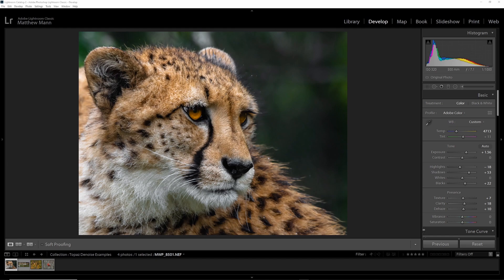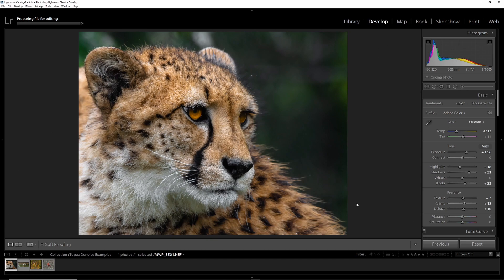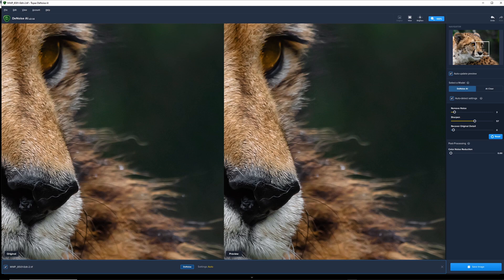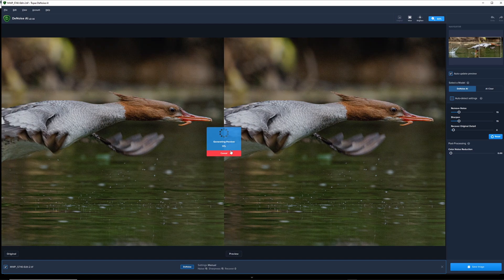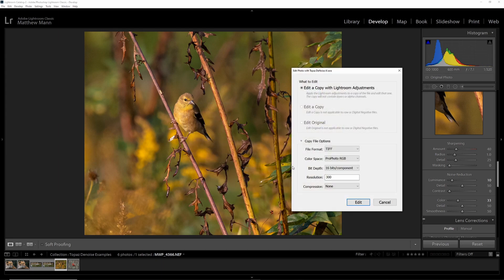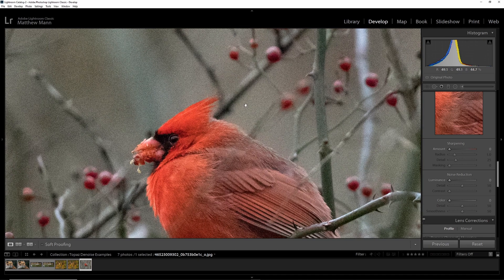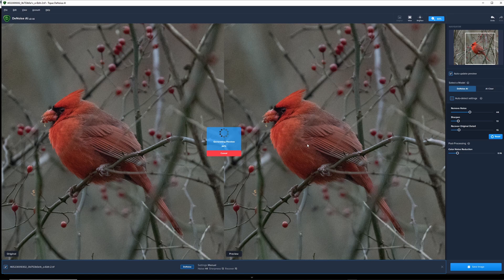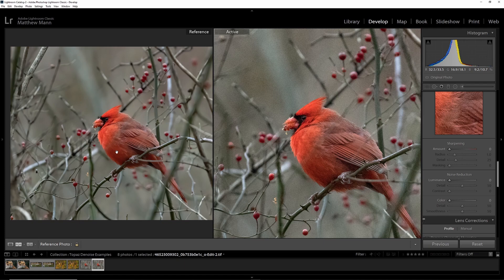Topaz Denoise AI Review - Its Awesome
Topaz Denoise AI is probably one of the most powerful digital noise removal software's out there.

If you wish to join a discord to learn about photo and video, take a peak at Photography and Filmmaking.

Memory Cards:
Sony 64GB XQD Card
Angelbird 512GB CF Express Type B Card

Tripods:
Manfroto Action Tripod

Audio:
Deity VMic D3 Pro

Software
Black Magic Resolve Studio 17